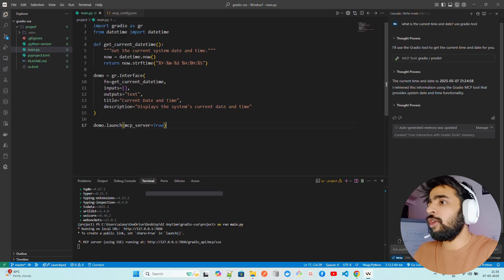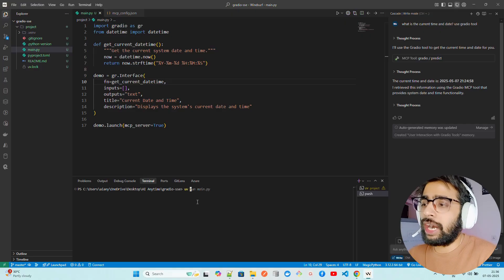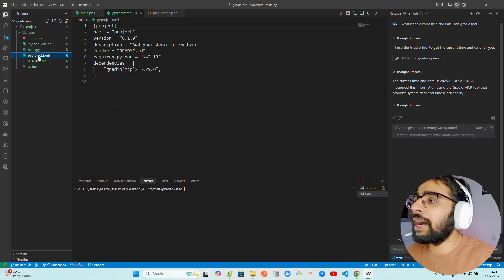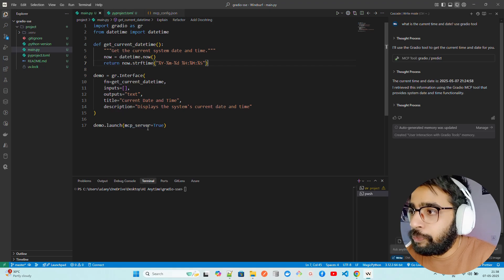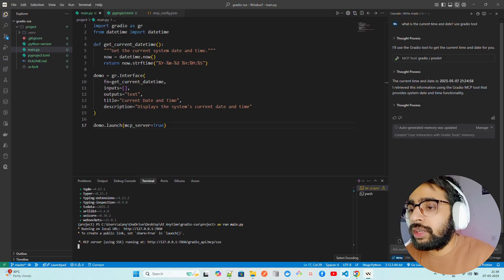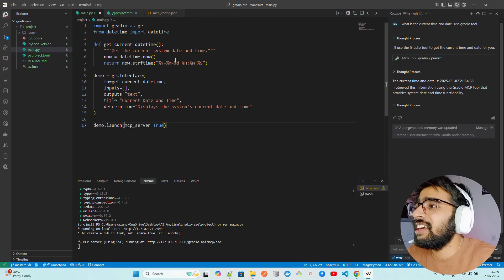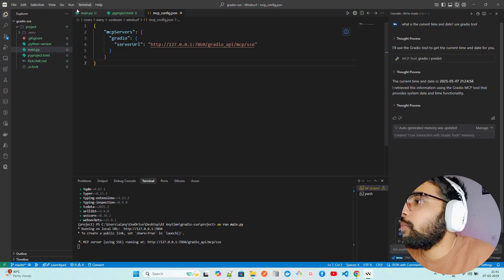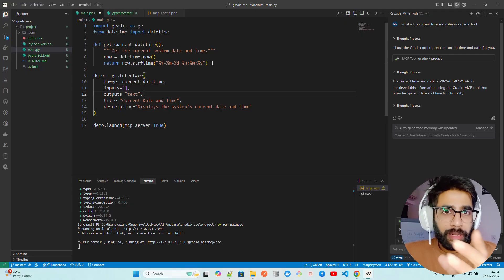16 - Gradio MCP: Turn Your Python App into an MCP Server🔌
In this video, I’ll walk you through how to use Gradio with MCP support to instantly convert your Python functions into a fully working MCP server—no backend headache, no extra boilerplate.

You’ll learn how to:

✅ Install Gradio with MCP support
✅ Wrap your function using gr.Interface
✅ Launch it as an MCP Server with just one flag
✅ Connect and test it in real MCP clients like Cursor, Windsurf, and Claude Desktop

Whether you're building AI tools, deploying microagents, or just exploring the Model Context Protocol (MCP) ecosystem—this tutorial will get you started fast.

💬 Drop a comment if you want more MCP-based dev content

UPI: sonu1000raw@ybl